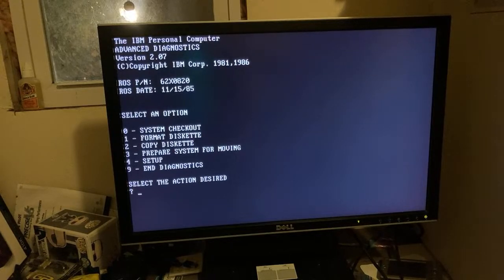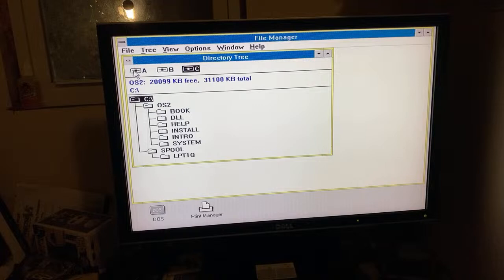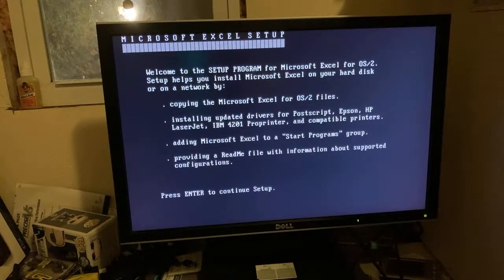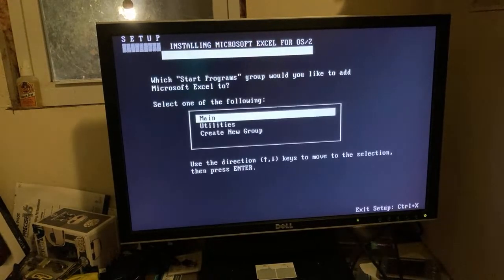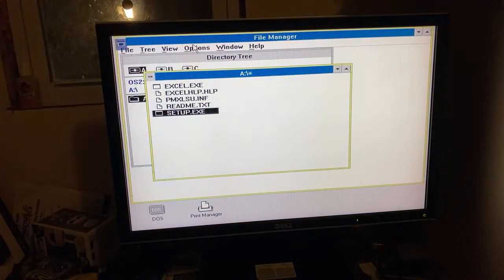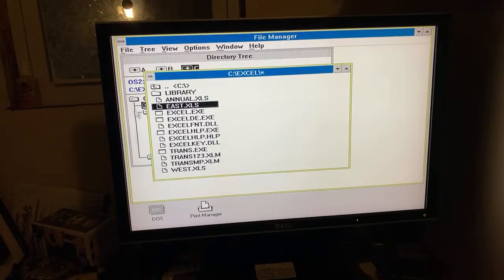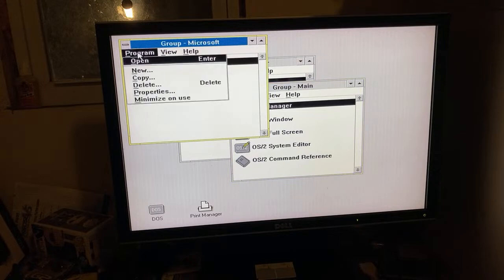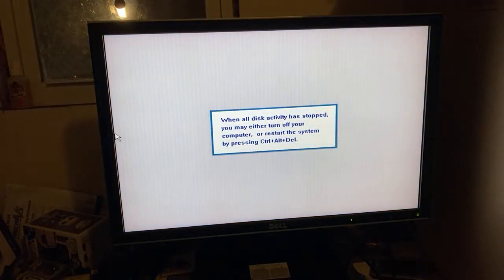Installing Microsoft Excel for OS/2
We already installed OS/2 1.21, now we're going to install Microsoft Excel for OS/2, see how it looks and performs.

We'll also make a point to talk retro if you have any questions and thoughts about the future of the channel.